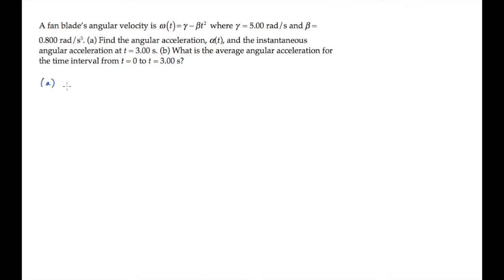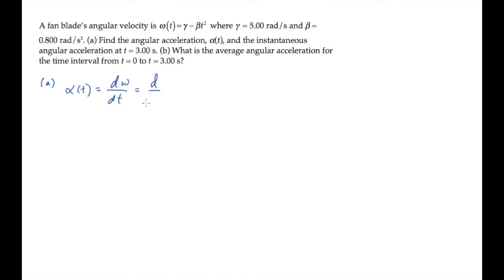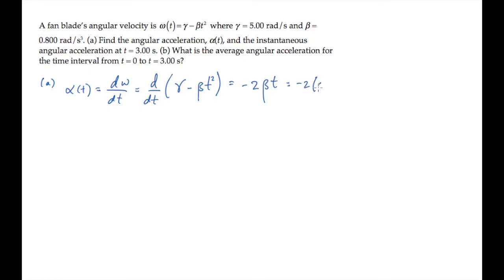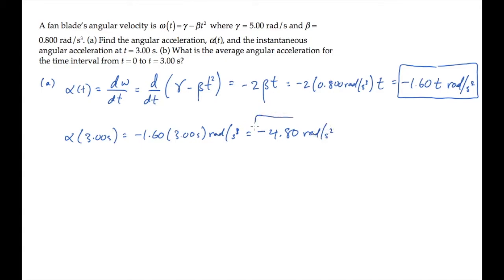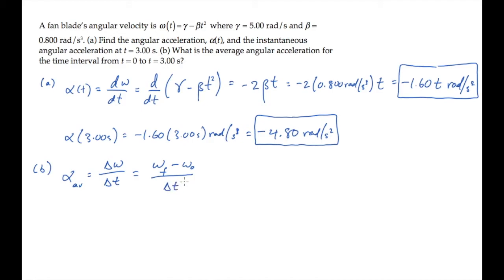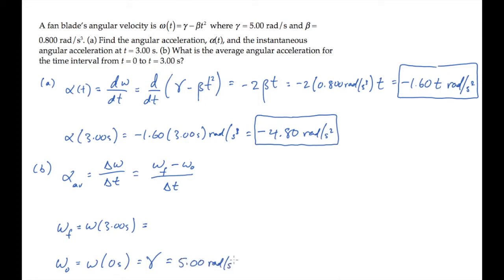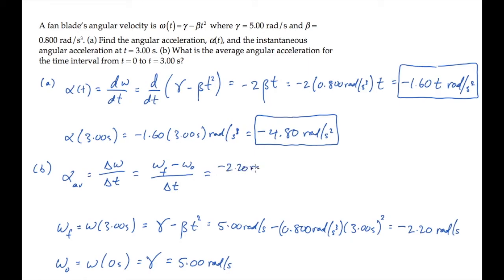Rotational Motion: Angular Acceleration. Level 1, Example 1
A fan blade’s angular velocity is (an equation) where γ  = 5.00 rad/s and β = 0.800 rad/s3. (a) Find the angular acceleration, α(t), and the instantaneous angular acceleration at t = 3.00 s. (b) What is the average angular acceleration for the time interval from t = 0 to t = 3.00 s?